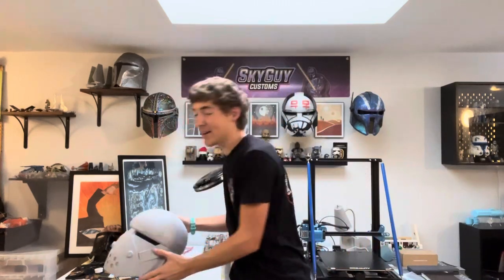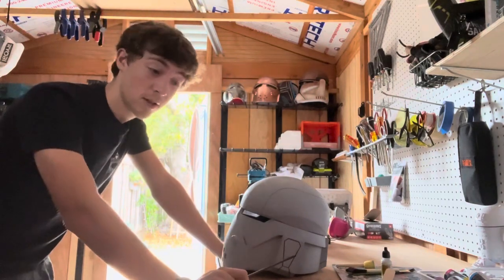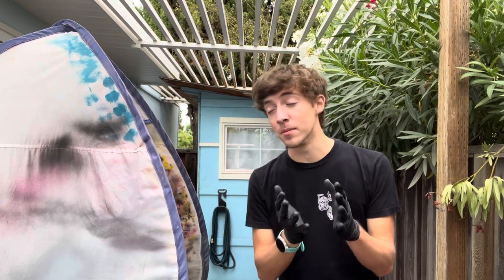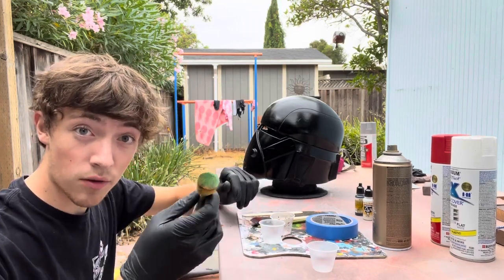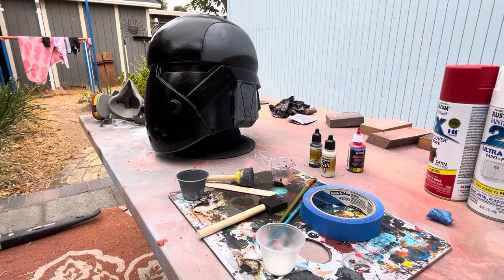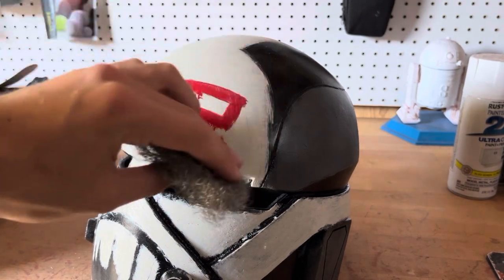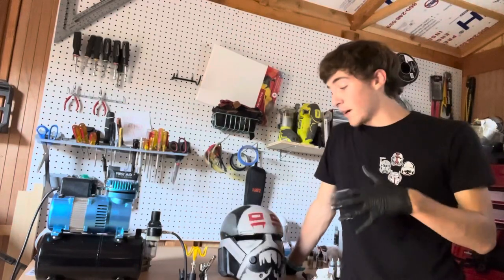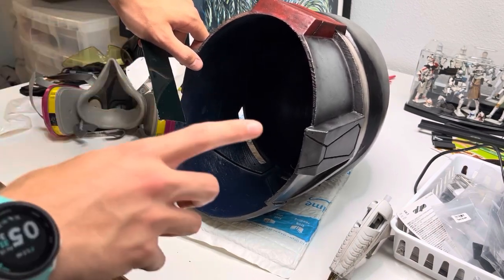How to Paint Your Own Wrecker Helmet from Star Wars The Bad Batch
In this video I walk you through my process for painting Wrecker’s bucket from the Bad Batch animated series.

Want to 3D print your own helmet and follow along with this painting tutorial? Digital files for Wrecker’s helmet and much more are available on my Etsy shop: